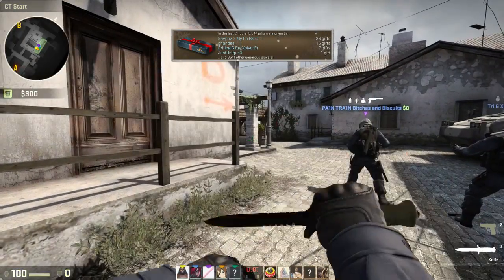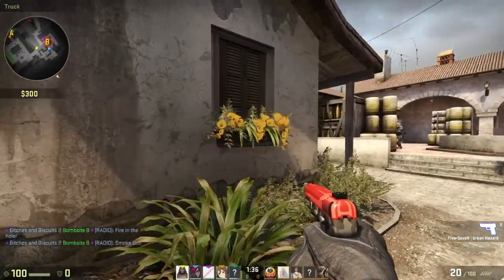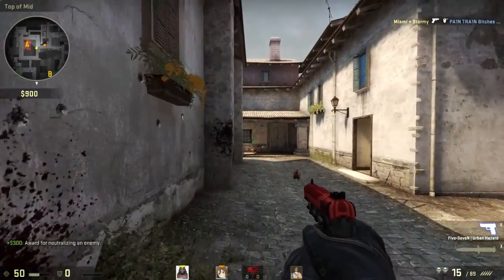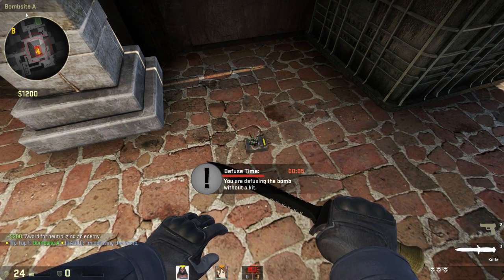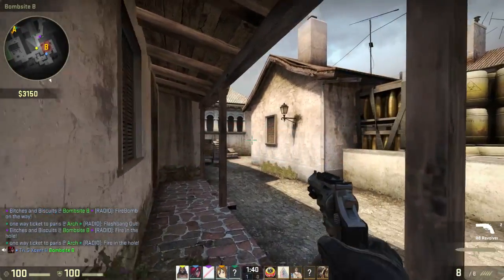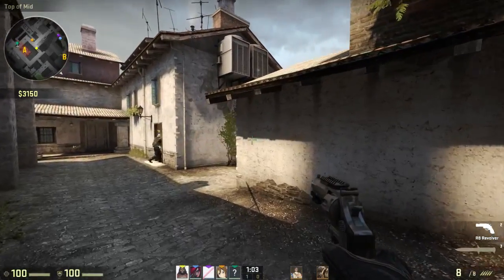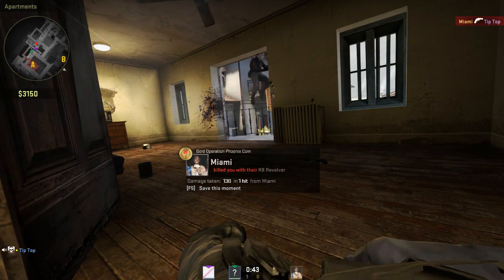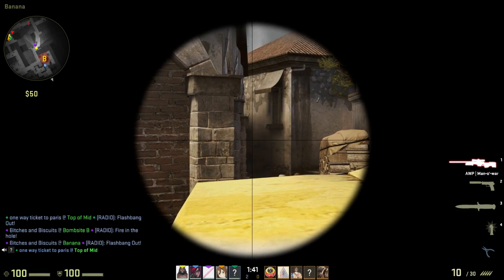Top 5 Best Gaming CPUs For The Money - 2016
PURCHASE LINKS:

Pentium G3258

Athlon X4 860k

Pentium G4400

AMD FX 8320

Intel i5 6600

Don't forget to "Slash" that like button ;)

Here are the top 5 best gaming cpu for the money you can purchase in 2016. This list includes a $50, $100, $150, $200 CPU. It's a countdown of the top 5 CPU's that are the best for the money.

If this works out I'll be able to make a lot more real life PC builds:) Also, if you have any questions about what parts you should use in your build I can help out with that as well. -

Add me on Snapchat to see my face: itsSlash687 -

PC part prices are always subject to change, and the price stated in the video and title will not necessarily reflect the price of the Amazon links/PC part picker link. -

Associate Links (Using these to purchase items gives me a kickback, helping the channel a ton):

Donate to me on Paypal (All donations are put towards future videos, in the form of purcasing PC hardware):

Have any PC related questions? Want recommendations for parts for your PC build?